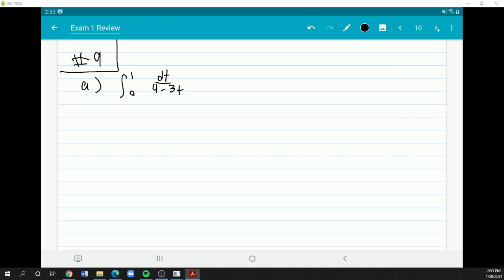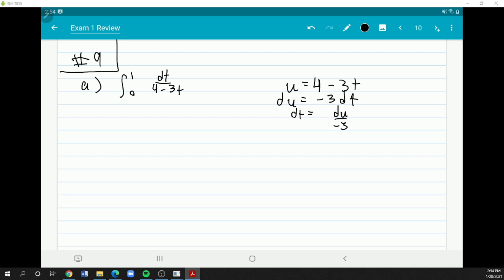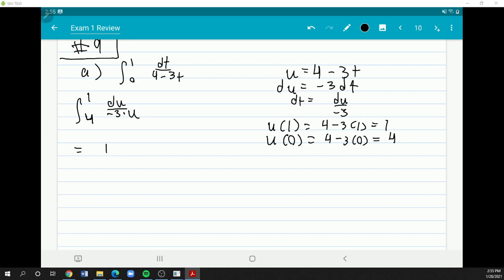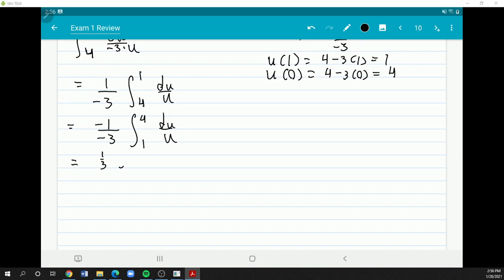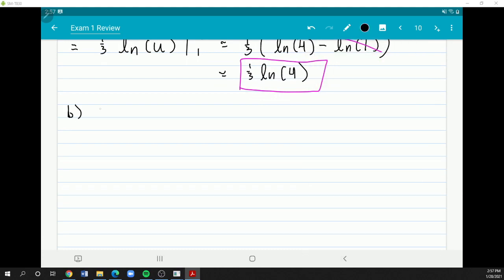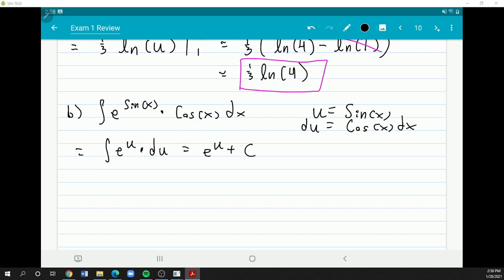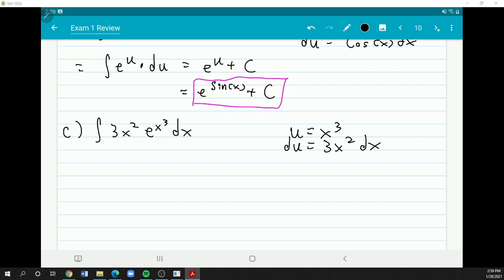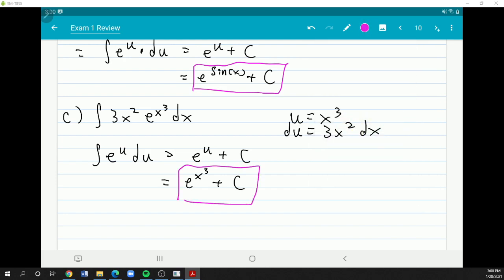MATH 1720 Exam 1 Review #9